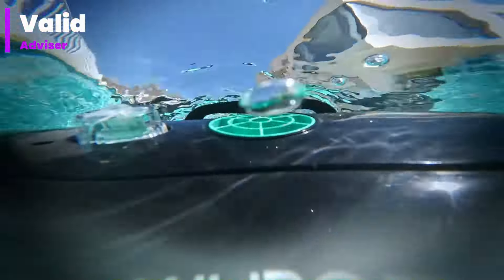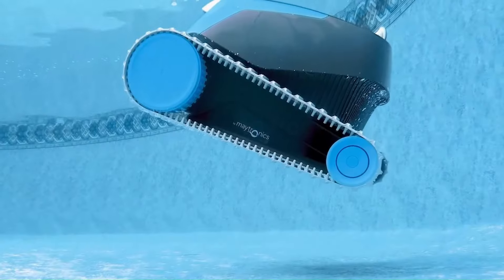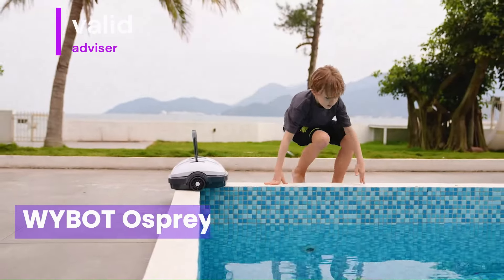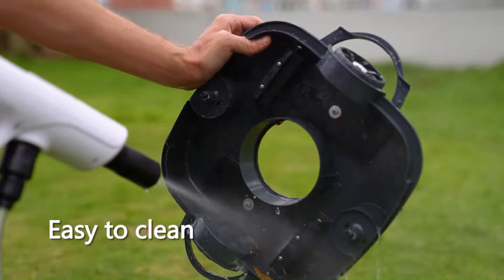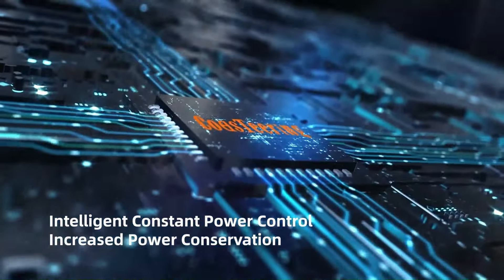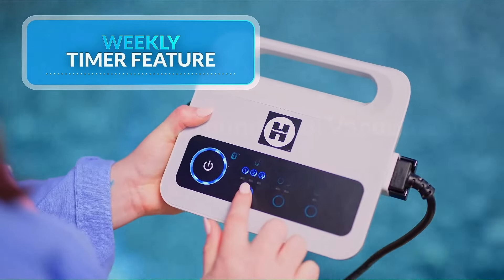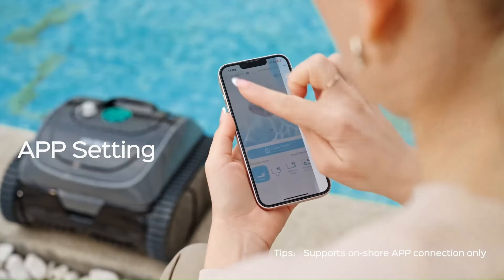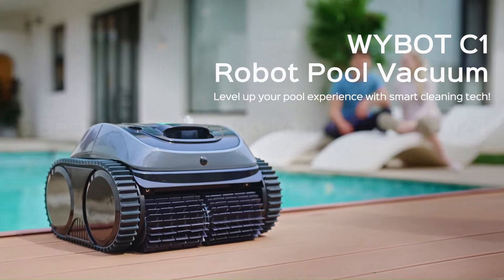5 Best Above Ground Pool Vacuum 2024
5 Best Above Ground Pool Vacuum 2024

In today's video, we're thrilled to introduce the ultimate solution for 5 Best Above Ground Pool Vacuum 2024

► 🔗 Links to the 5 Best Above Ground Pool Vacuum 2024   | For Gaming

✅➜ 5  Dolphin Escape Robotic Pool Cleaner
✅➜ 4  WYBOT Osprey 200Max
✅➜ 3   CoasTeering Planet Pool Vacuum
✅➜ 2  Hayward The Pool Cleaner R110
✅➜ 1  WYBOT C1 Robotic Pool Cleaner

Having a nice, cool pool to dive into on a hot day is a great benefit, but pool ownership comes with a list of maintenance responsibilities, including cleaning the inside of the pool. Above-ground pool filtration systems do a lot of the work to remove dirt, oil, and bugs from the water, but there is always a portion of debris that falls to the bottom of the pool. However, you can quickly clean up this dirt and debris with the best above-ground pool vacuum.
These vacuums are available in several different types to suit the pool owner’s needs and the type of pool, including manual, robotic, and suction-side. The best above-ground pool vacuum can suction up dirt, insects, grass, leaves, and other small debris. So, here's what we know about the Best Above Ground Pool Vacuum in 2024.

Why Choose Valid Adviser?